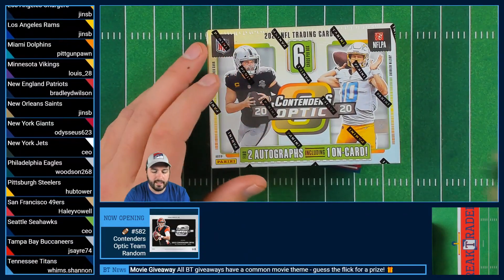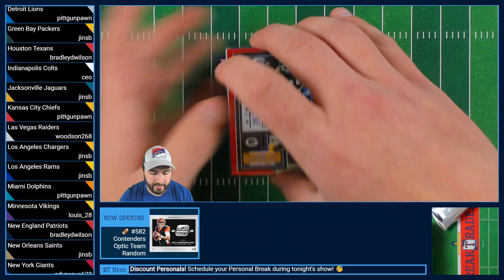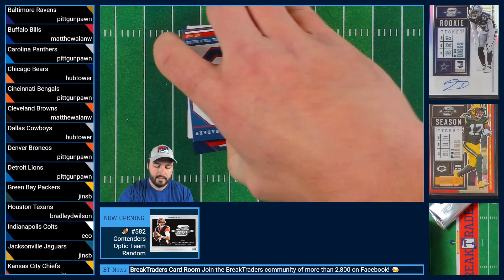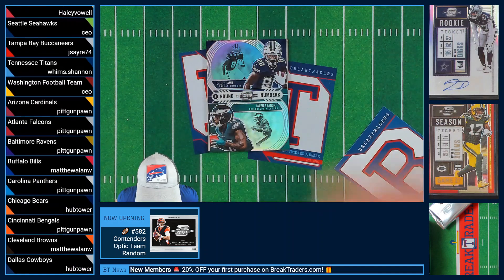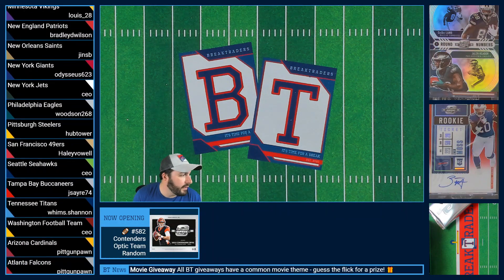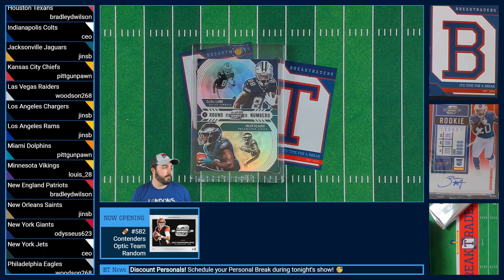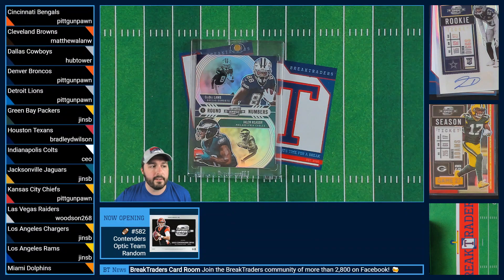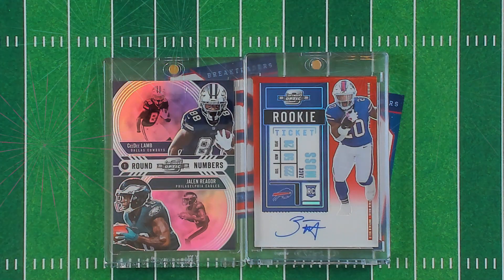BreakTraders #582 - Contenders Optic Football Hobby 1-Box Team Random- 4/21/21